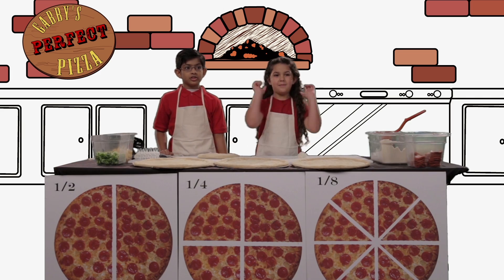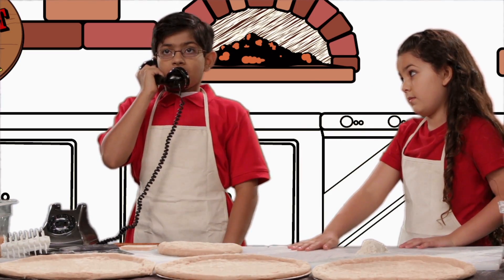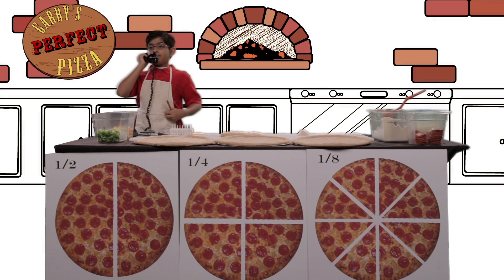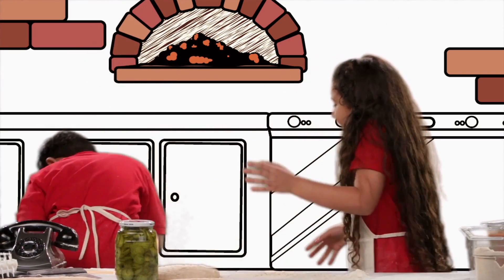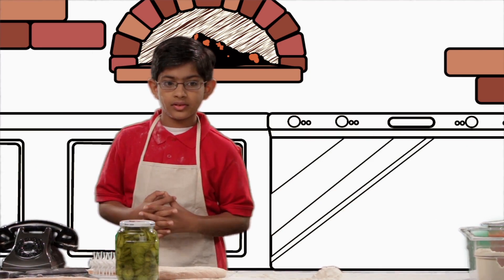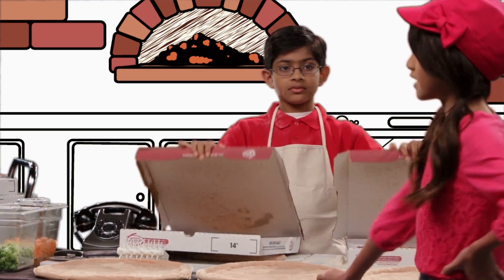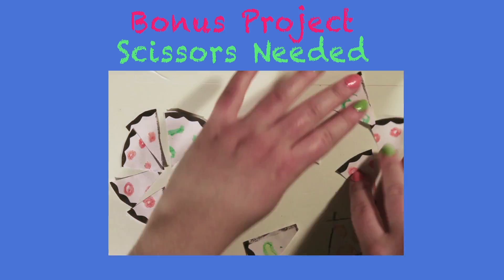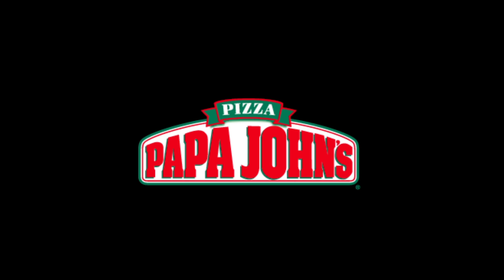Gabby's Perfect Pizza Pie Palace - Fractions (Math)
Houston, TX